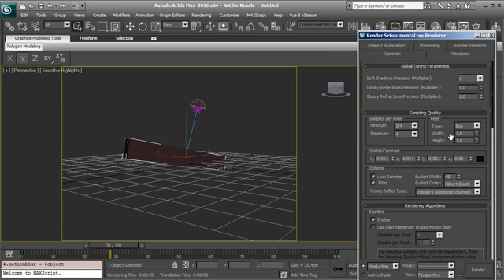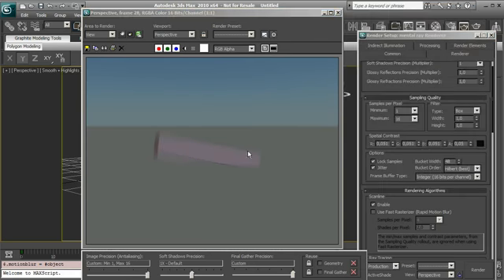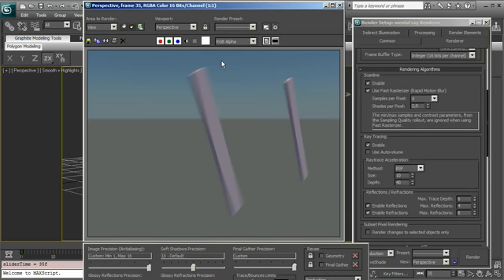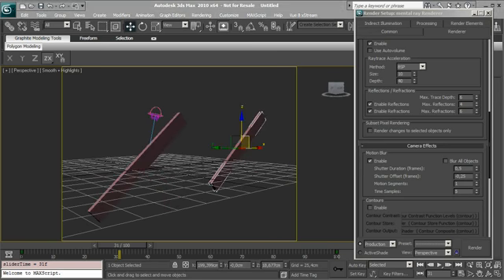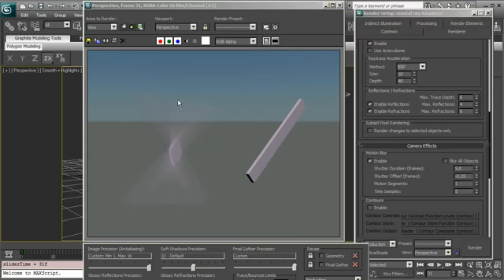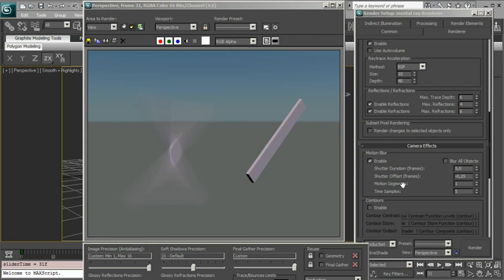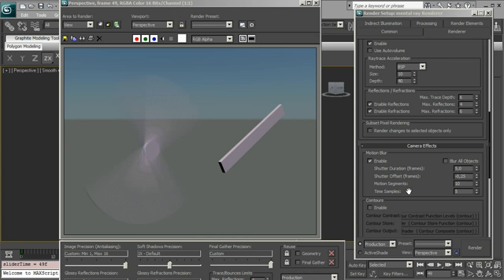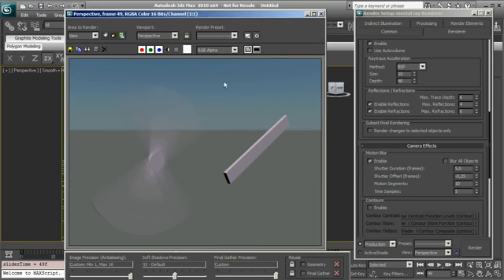Motion Blur in Mental Ray